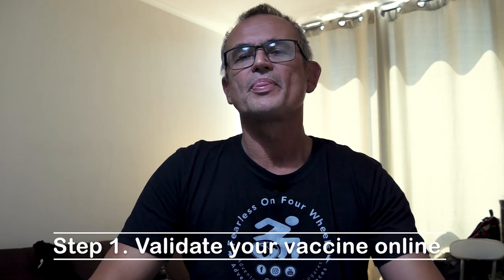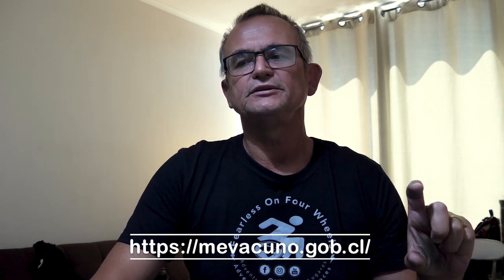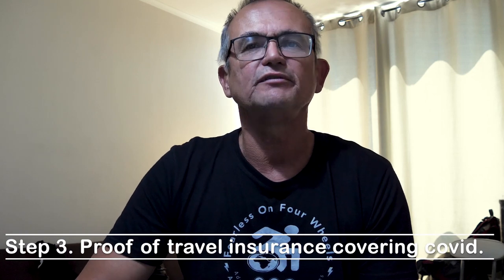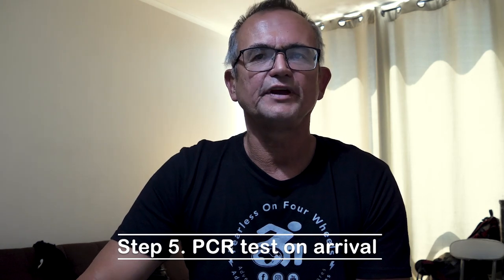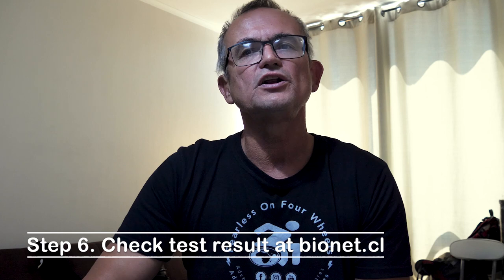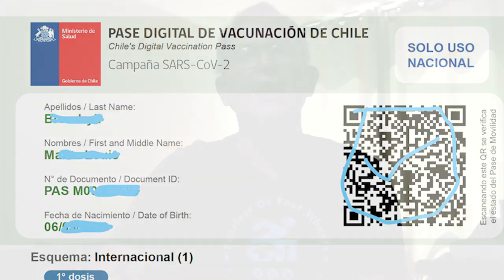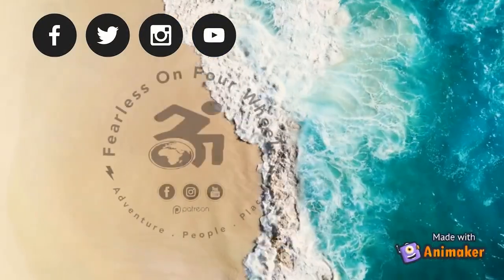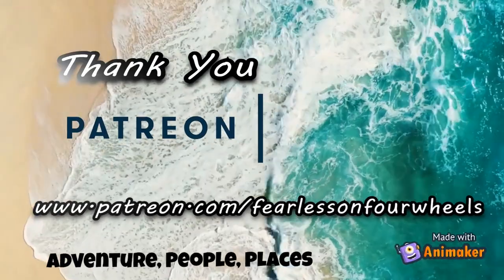Traveling to Chile 2022, Travel Requirements in the time of Covid.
It is stressful traveling during Covid.  I made this video about travel requirements if you want to travel to Chile in South America. I hope this makes the process and requirement easier to understand.

Thank you to our Patreons for making this video possible. If you want to support us then go

All music is licensed from Audiio.com